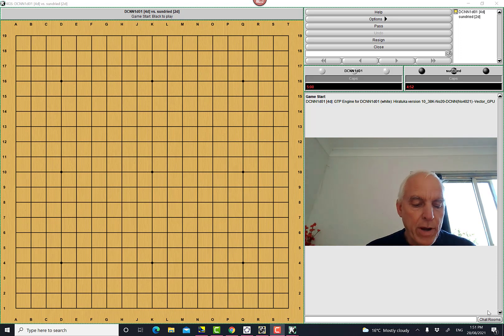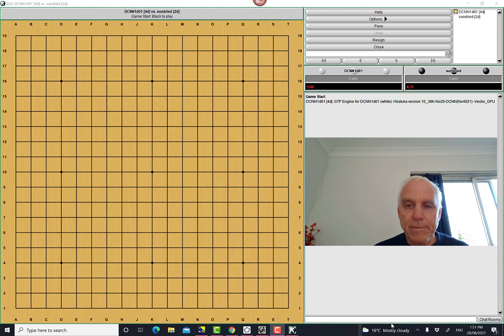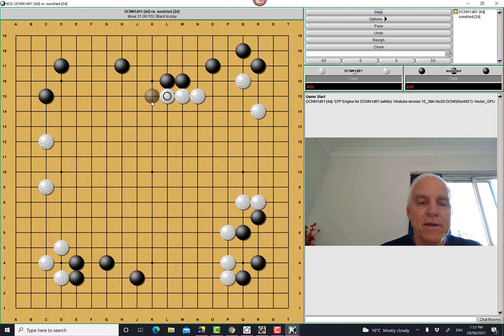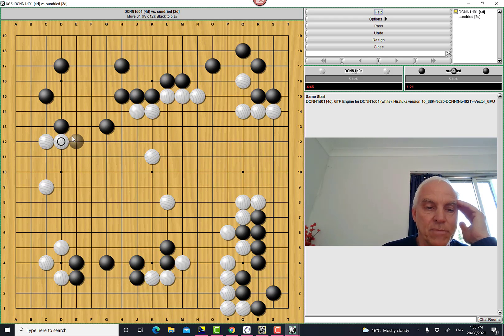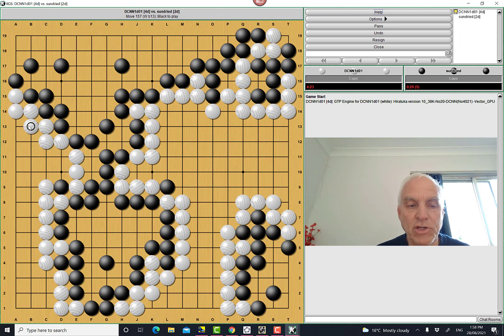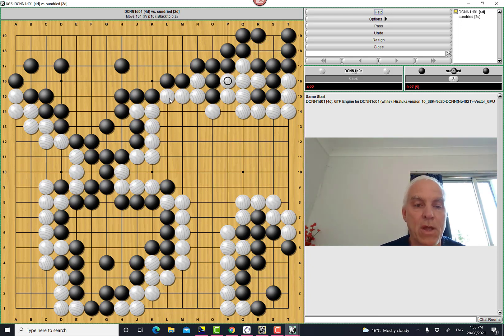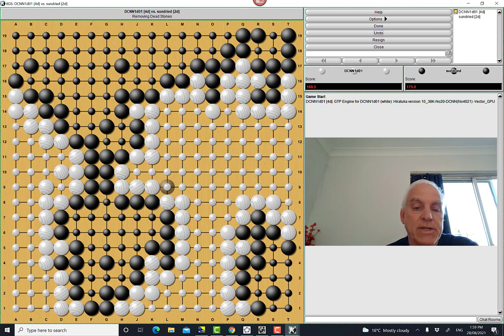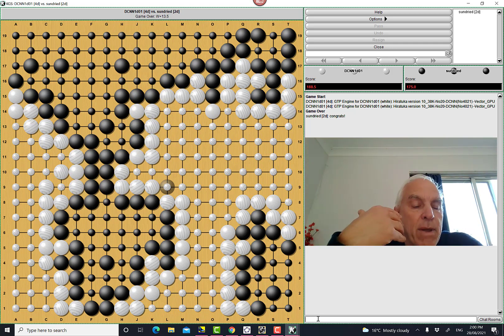Go Lesson 5: A game played to the end | Playing Go | N J Wildberger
Let's have a look at a very peaceful game between your protagonist and the clever bot DCNN1d01 (4D). I want to show you how a game ends and how the final score is counted. And you will have a chance to see some reasonable flow of moves, not particularly sharp, but rather slow and steady on my part.

This is leading us towards the very searching question: how does a game of Go really, officially, end? That turns out to be a rather subtle question, with a surprising multitude of answers. And it will lead us to a mathematical view of Go with some surprising implications! But first ... we need to learn more about the basics of the game.